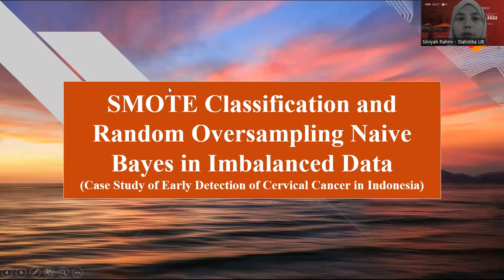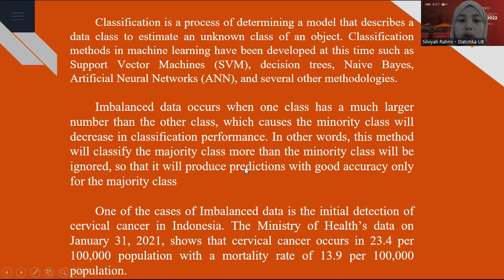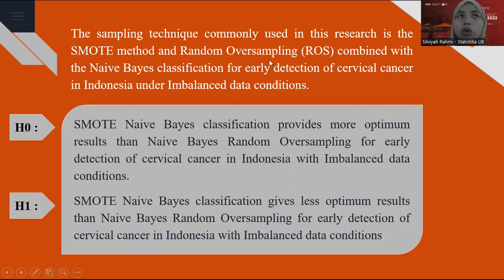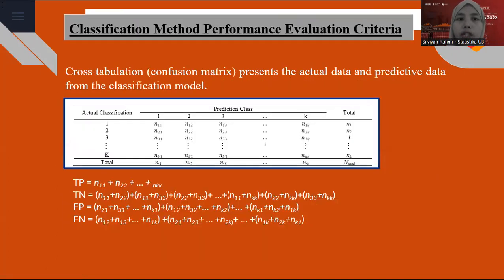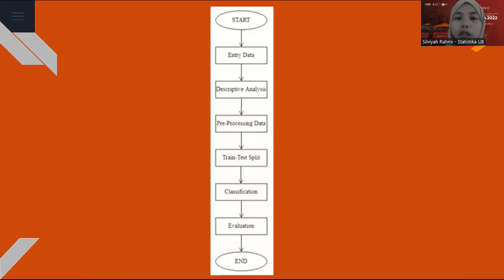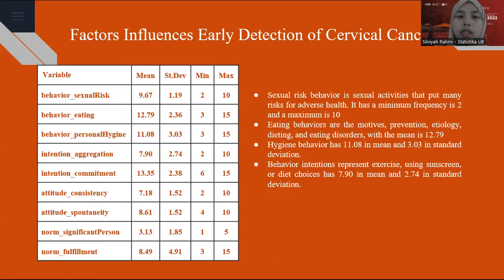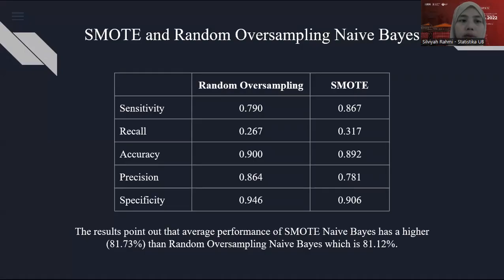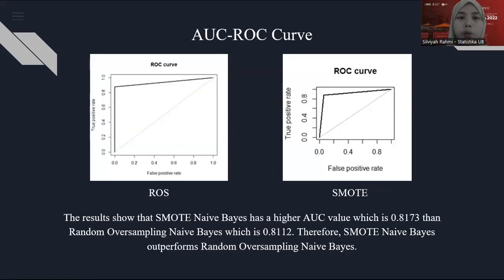ICITDAVideo 1570824475 Nur Silviyah Rahmi